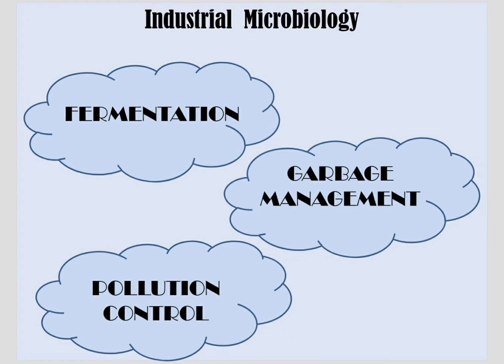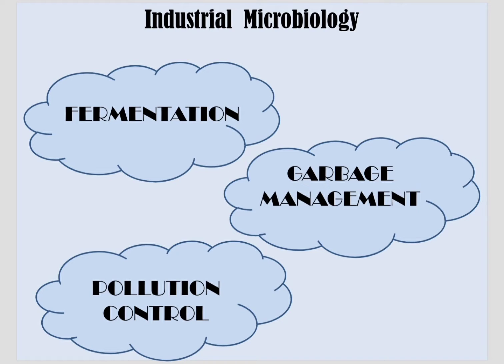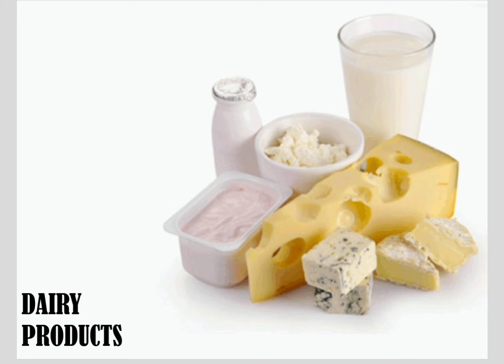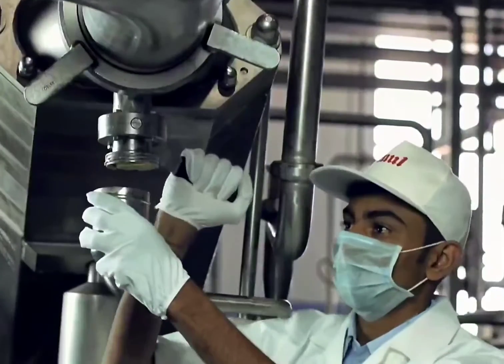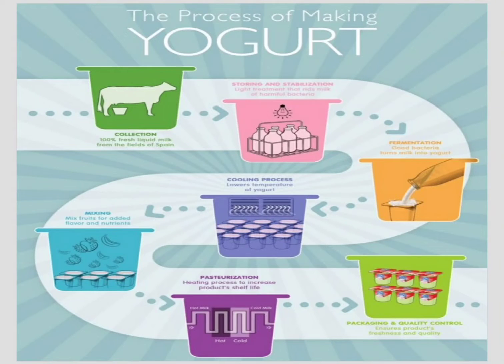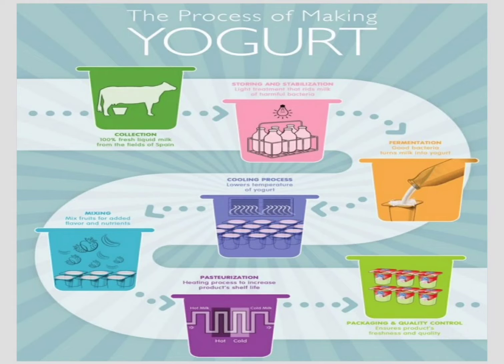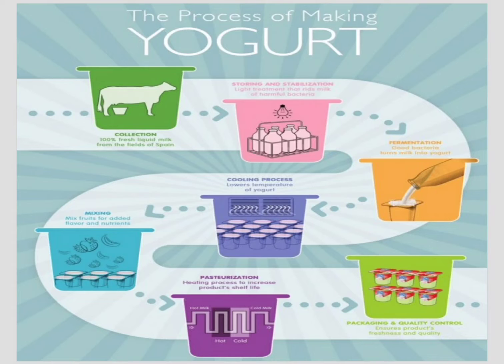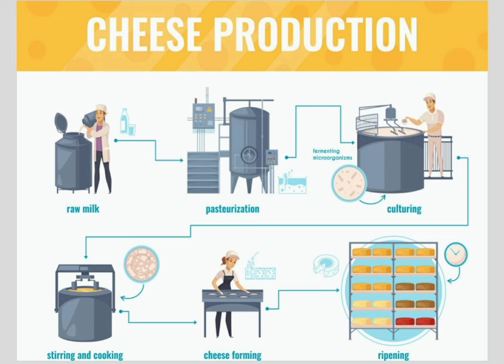STD 10 Introduction to Microbiology (Part 1)